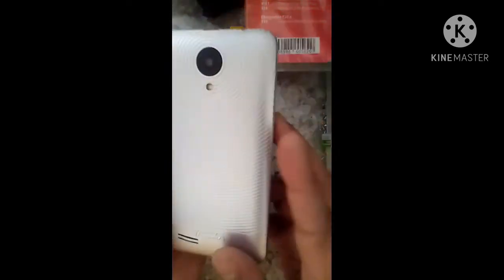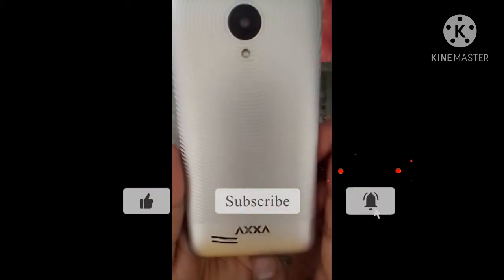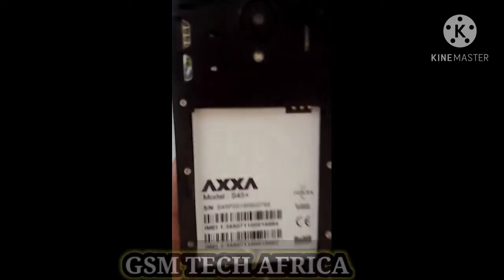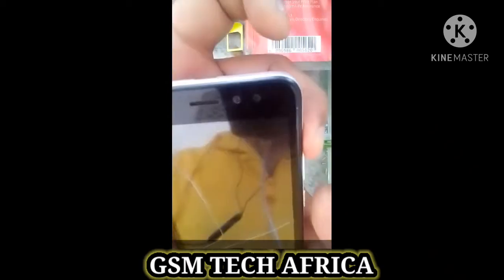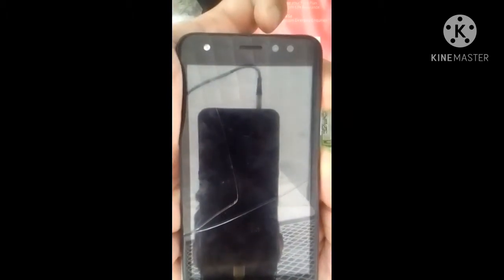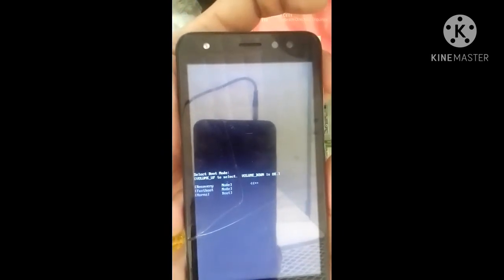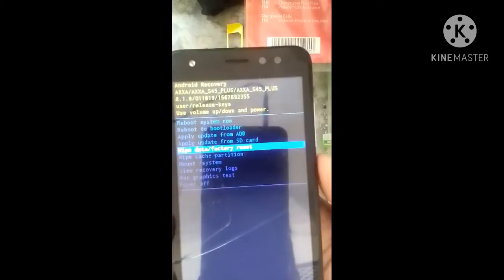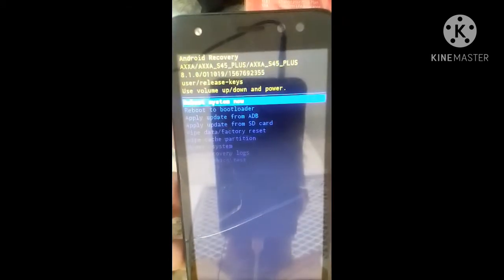How to Hard reset/ Factory reset AXXA S45+ ?